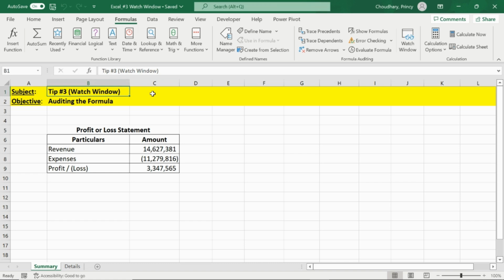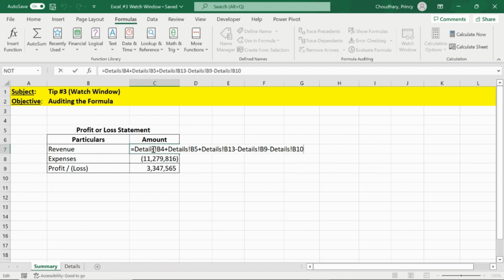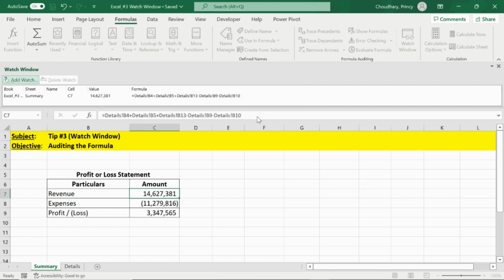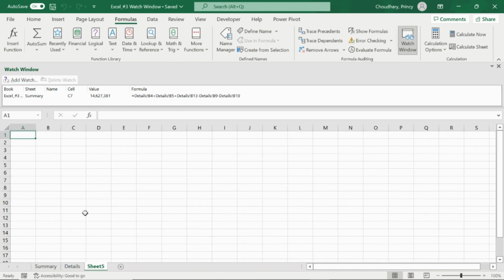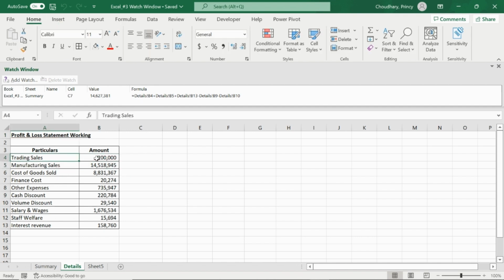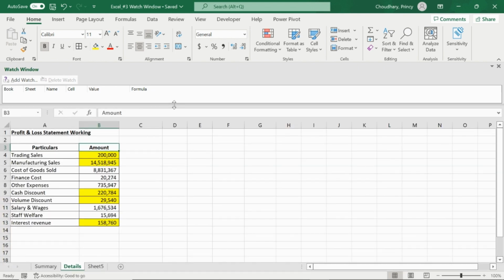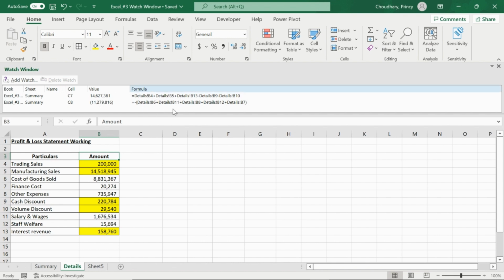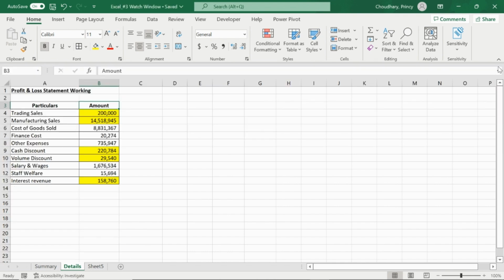Excel #3 Watch Window